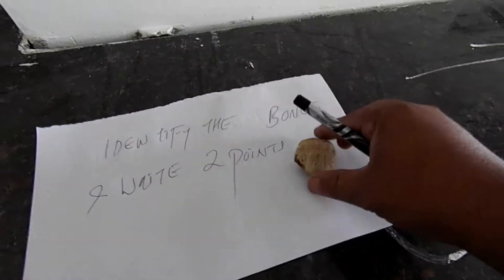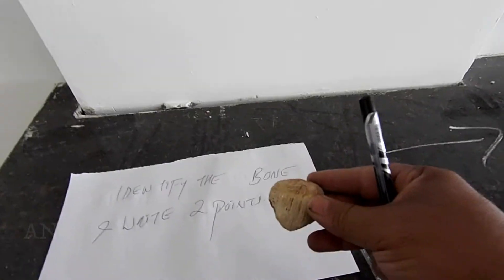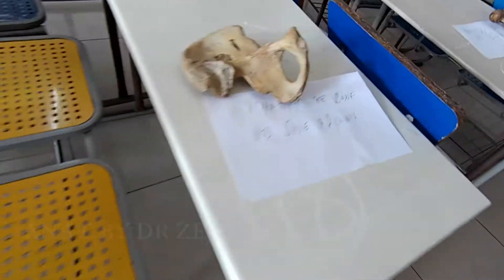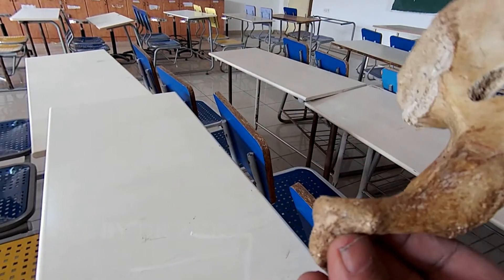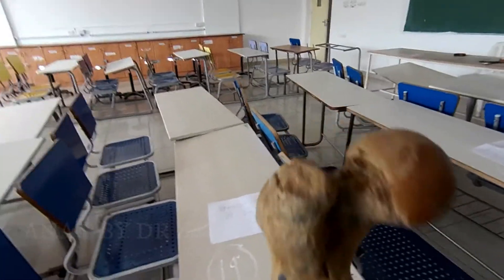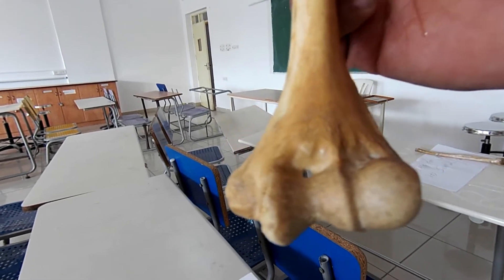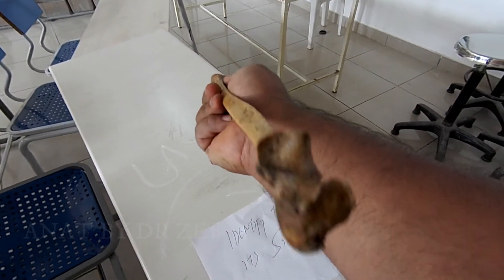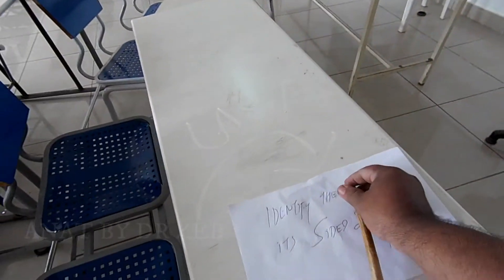BPT FIRST YEAR---ANATOMY SPOTTERS - PART ONE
THE FIRST PART OF 3 SERIES ---DO REMEMBER THAT IT CAN BE DIFFERENT FROM EACH COLLEGE ---BUT ANATOMY REMAINS SAME
SHARE WITH ALL ...ANY INFO